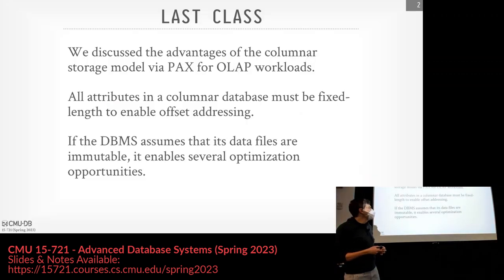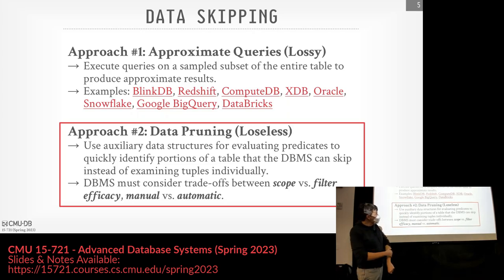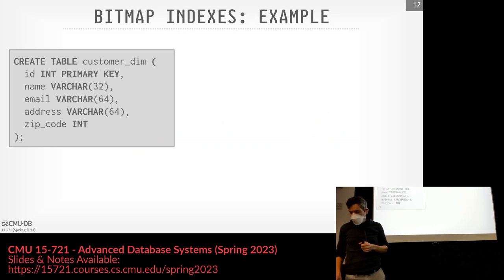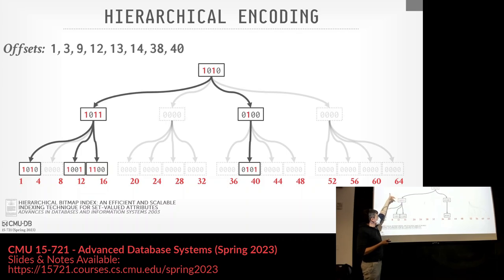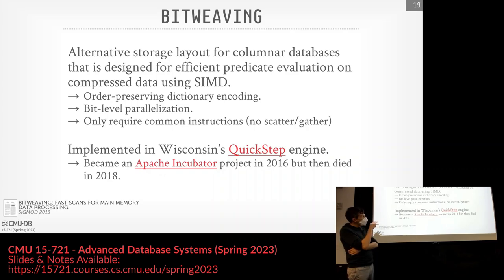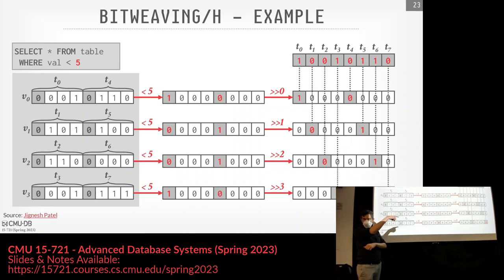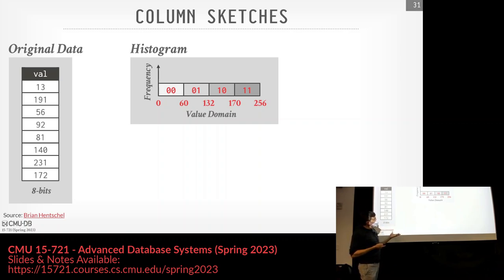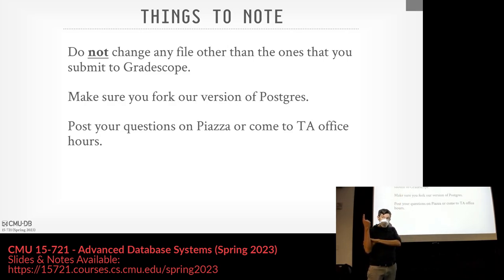04 - Analytical Database Indexes (CMU Advanced Databases / Spring 2023)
15-721 Advanced Database Systems (Spring 2023)
Carnegie Mellon University